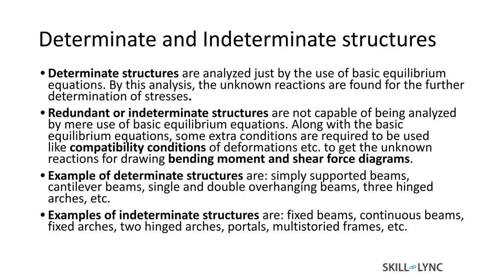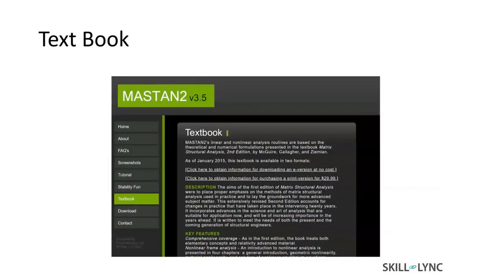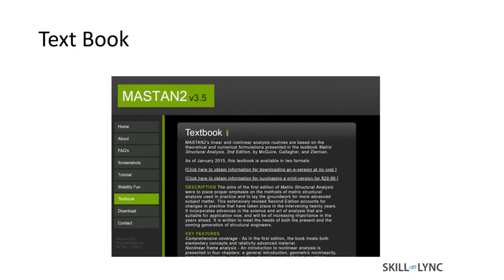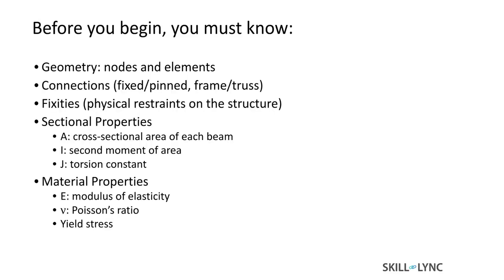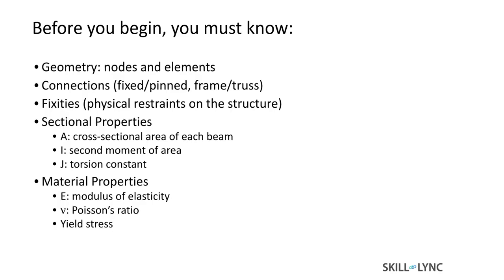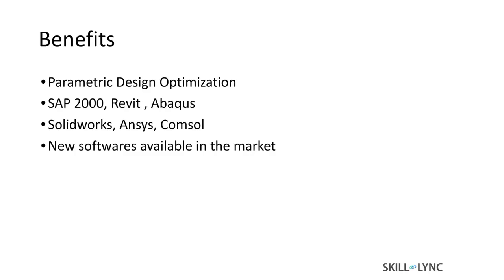Automation in Structural Analysis and Design (Part-3) | Skill-Lync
This video is the part-3 of the exclusive workshop video on Automation in Structural Analysis and Design. In this video, the instructor explains the advancements in structural analysis and its applications. Learn & improve your skillset to get a job in top OEMs.

Why take Skill-Lync Courses?

1. Skill-Lync is a top-rated Mechanical Engineering Platform - 500+ Google Reviews - 4.8/5 Rating
2. Learn industry-oriented technical skills from an industry expert.
3. Work on 4 Industry oriented projects & 8 challenges. Create a strong profile for you to get recruited. Take a look at one of our students' profile
4. Attend 4 live video conferencing support sessions every week.
5. Interact with industry experts and Skill-Lync support team 24/7, get your doubts clarified
6. Get recruited with our 100% Placement Assistance.